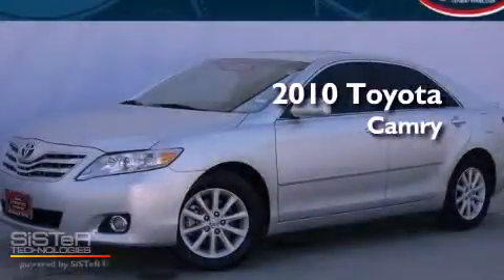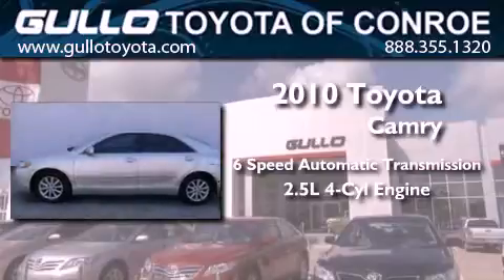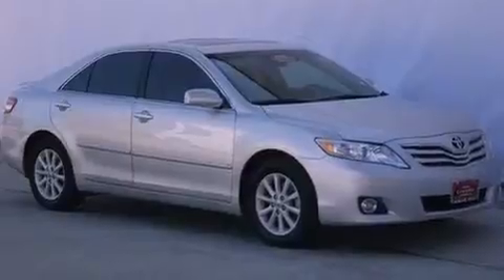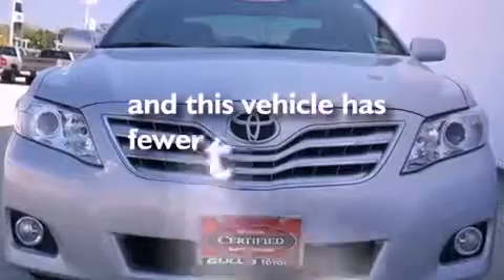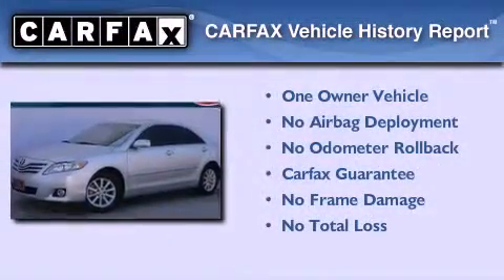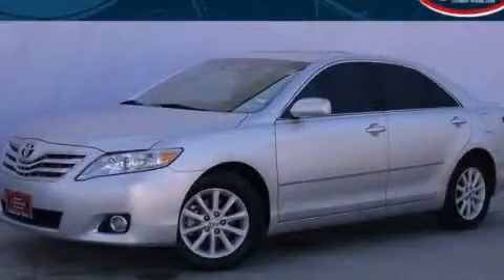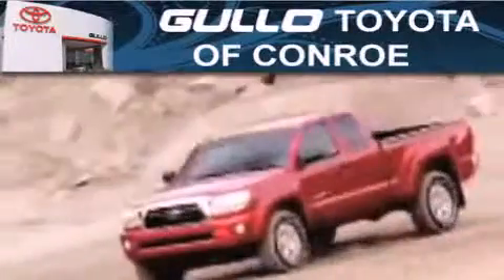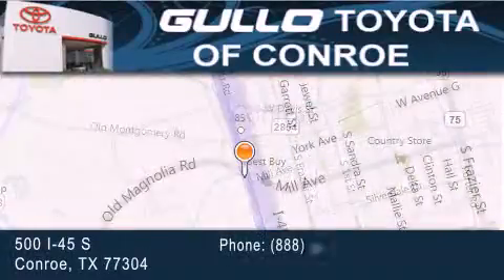2010 Toyota Camry Katy TX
Year : 2010
 Make : Toyota
 Model : Camry
 Engine : Gas I4 2.5L/152
 Trans . : Automatic
 Exterior : Classic Silver Metallic
 Miles : 37,414

 Stock : X20142A

 2010 Toyota Camry Conroe Texas